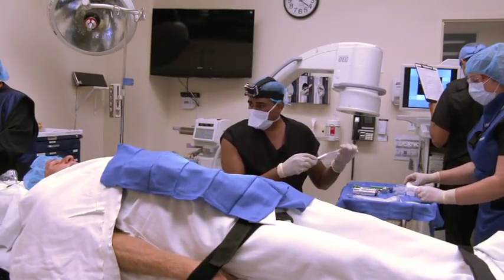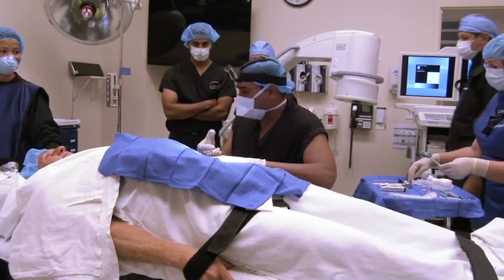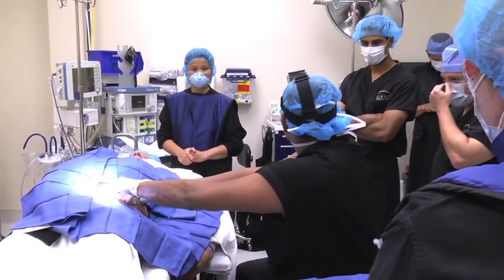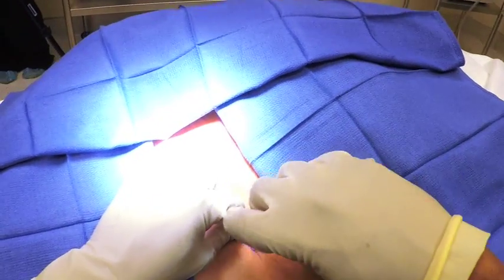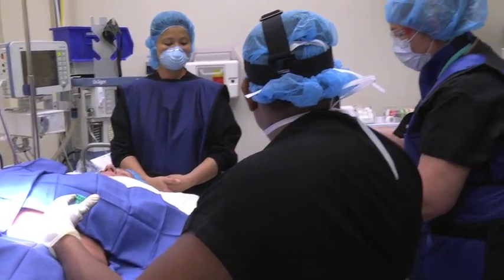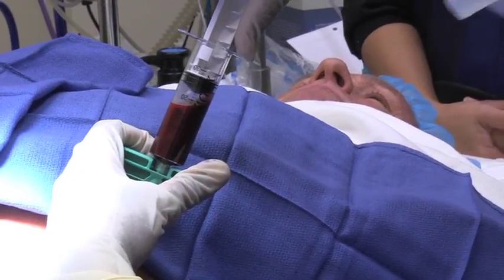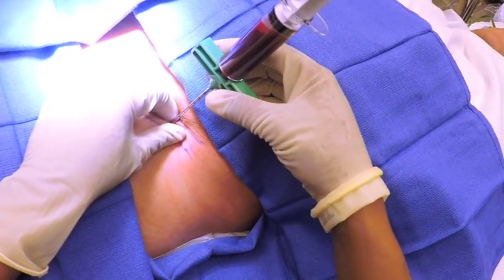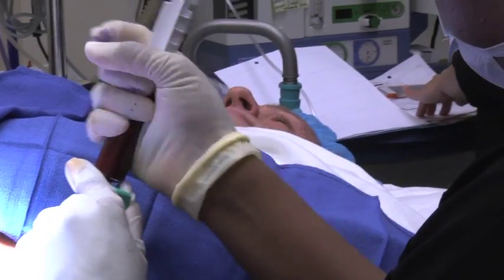R3 Stem Cell Training Video - Bone Marrow Harvest Procedure (844) GET-STEM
In this video, R3 Stem Cell expert Dr. Raj shows how to properly perform a bone marrow aspiration from a patient's iliac crest. The aspiration yields approximately 60 cc's, which are then immediately processed to concentrate the stem cells and growth factors.

R3 Stem Cell works with practices nationwide on a comprehensive regenerative medicine add-on to the practice. This includes marketing, in-office collateral, education, training and research.

Call (844) GET-STEM today!